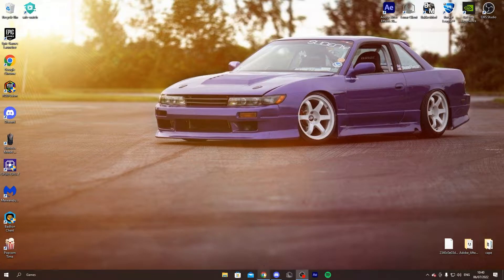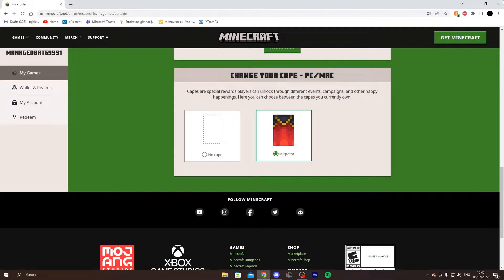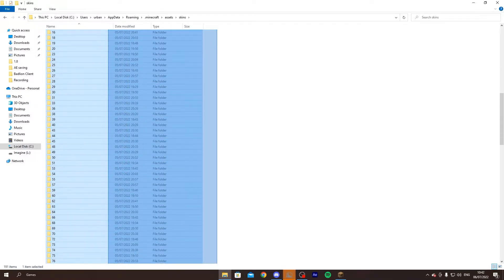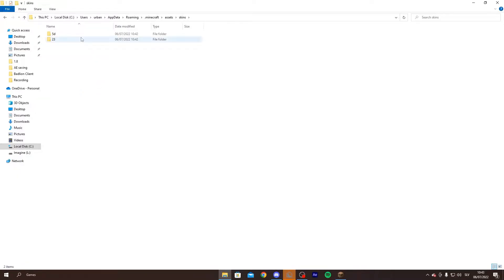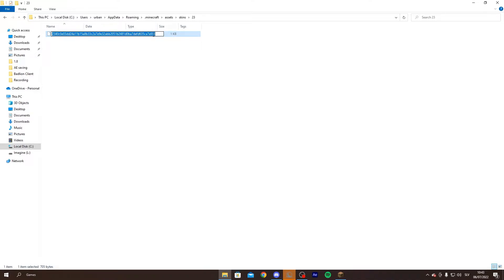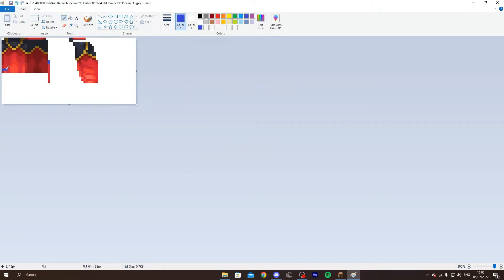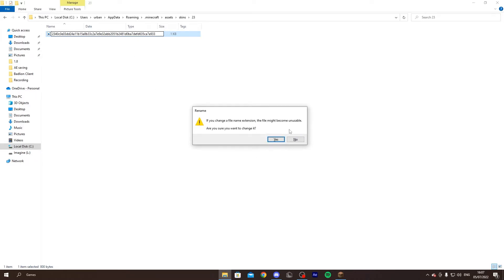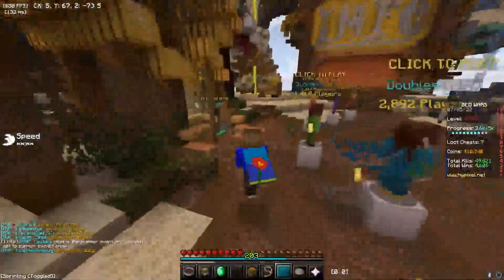How to Get a FREE CUSTOM CAPE in Minecraft (1.7/1.19)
Big Shoutout to PhilipXP for showing me how to make your cape

I hope this video Hepled. THis was a tutorial, how to get a free custom cape in minecraft. The downside to this is that you are going to be the only person who will see the cape, and everyone with the migration cape will have the same cape as your's. Make sure to like and drop a sub if it helped.